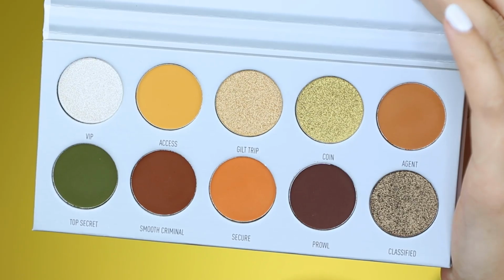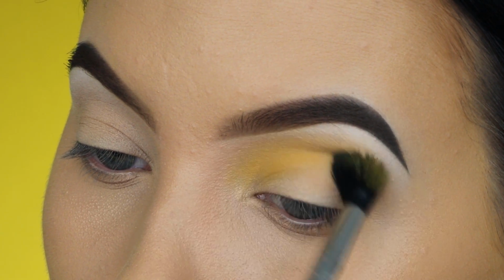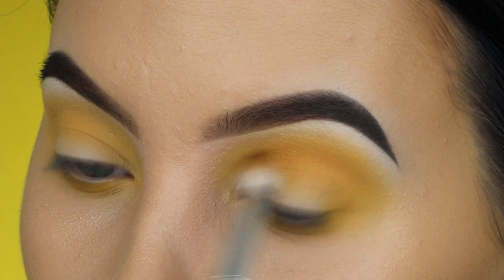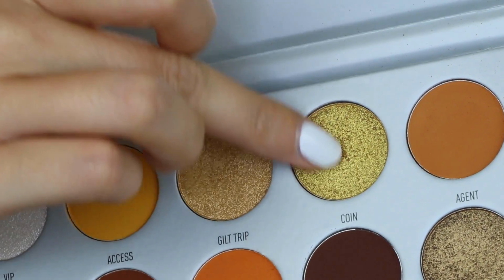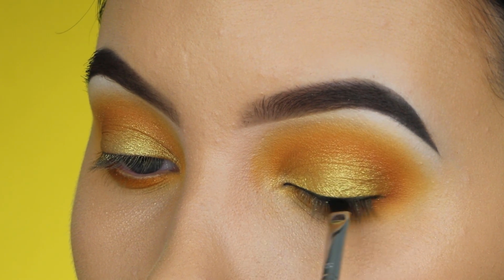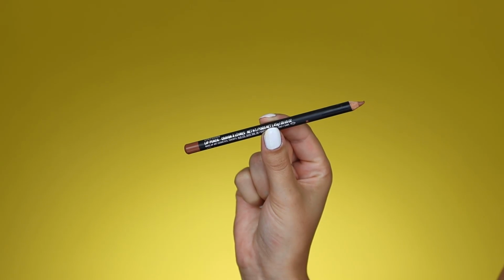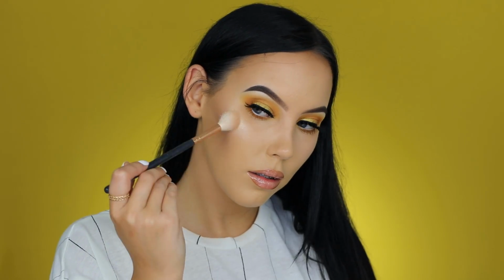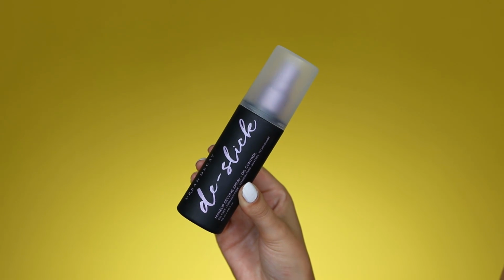JACLYN HILL X MORPHE VAULT COLLECTION - Golden Eye Makeup Tutorial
Video starts at: 01:14

HEY FRIENDS! In today's video I'm going to show you a makeup tutorial using the Jaclyn Hill X Morphe brushes vault collection. Today I played with the Armed & Gorgeous palette. I saw jaclyn hill uploading a video a few days ago which I think this I look like quite similar. This video was filmed more then a week ago and when I saw her video I was like nooooo, it's almost the same lol. Even tho, it's quite similar I hope you all still enjoy the video! I have at least two more video's coming for you all and I was wondering what you want me to do with the green palette? I don't have any inspiration xxx

⇢  Give Away winner from my previous video is: marnizavaleta I will send her a DM on Instagram to get her packaging send her way. Don't be sad if you didn't win. ♡

⇢ Eyeshadow: Jaclyn Hill X Morphe brushes Vault Collection
Armed & Gorgeous palette
⇢ Favorite Gel Eyeliners: Sigma Wicked Gel Eyeliner code: MAKEUPBYANSB for discount on everything at Sigma Beauty their website.
⇢  Eyepencil: MAC Fascinating Eyepencil
⇢ Mascara: Loreal Paradise